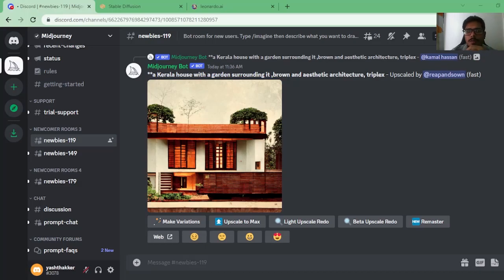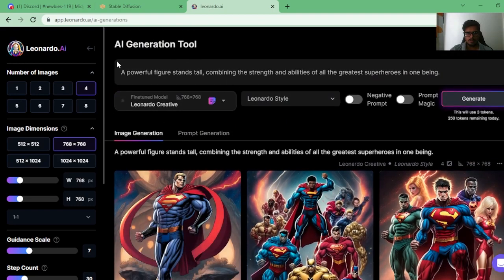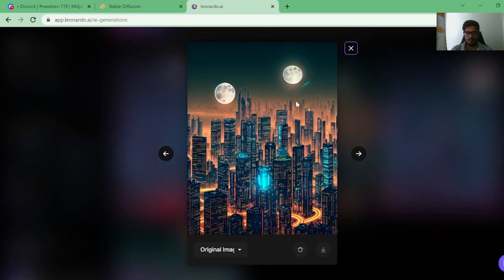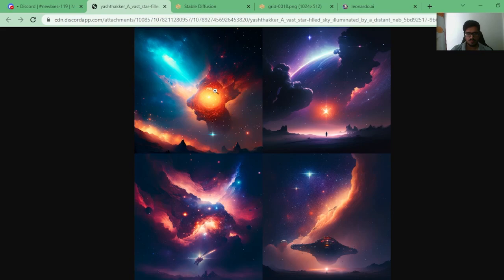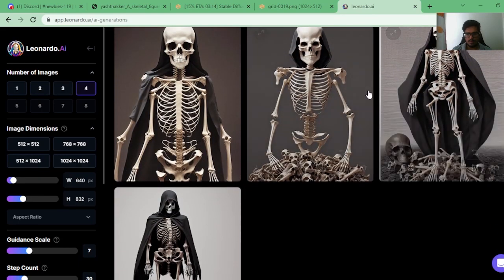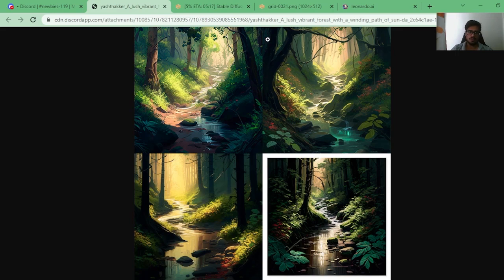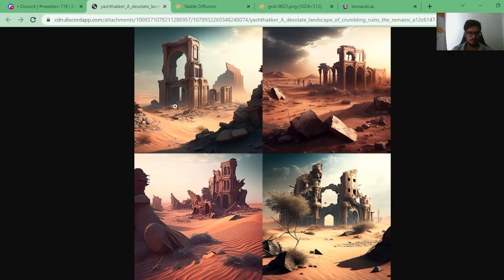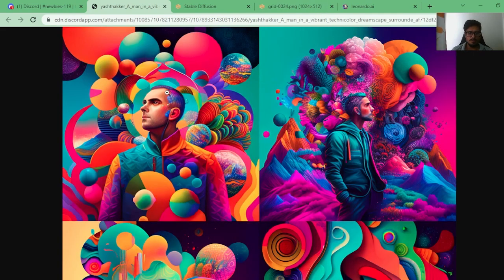Midjourney vs Stable diffusion vs Leonardo AI: Crazy Results!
If you're into AI, you won't want to miss this! Automate AI Content Generation Course (GPT-4, Bard, Stable Diffusion, Gen-1, etc.)

We've pitted three of the most advanced models against each other - Midjourney, Stable diffusion, and Leonardo AI - to see which one reigns supreme. You won't believe the jaw-dropping results we uncovered!